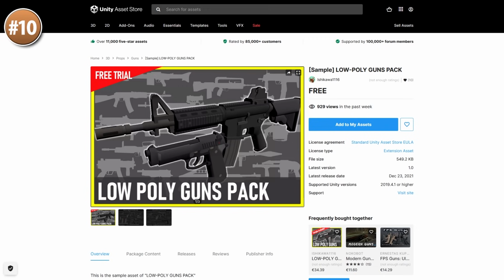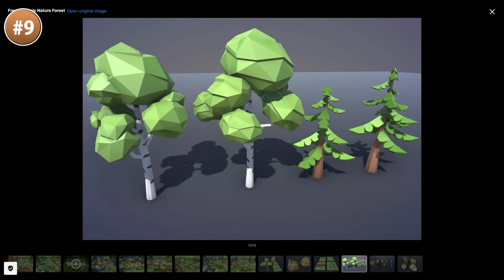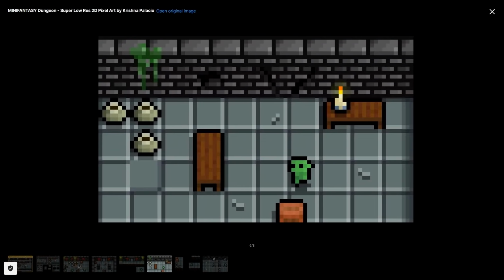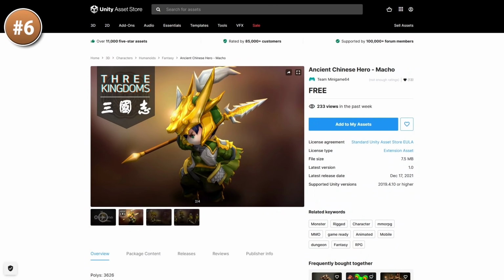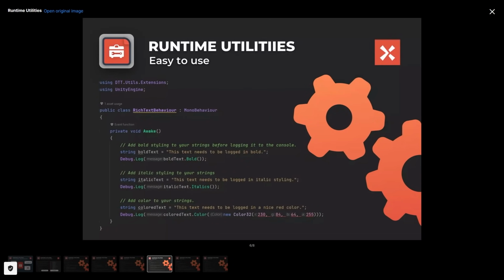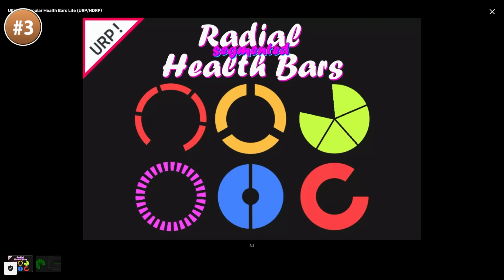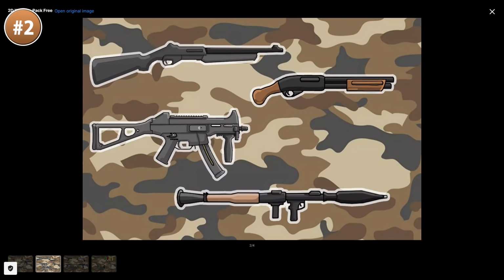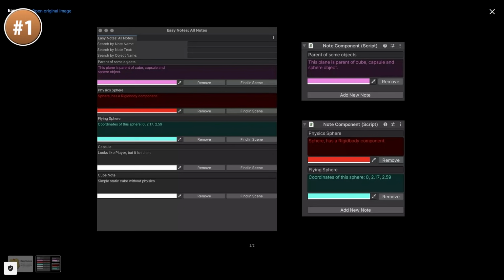TOP 10 FREE NEW Assets JANUARY 2022! | Unity Asset Store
💬 TOP 10 FREE NEW Assets for JANUARY 2022 on the Unity Asset Store!